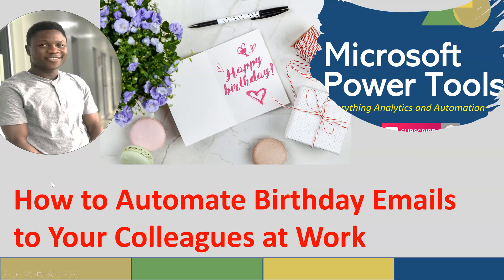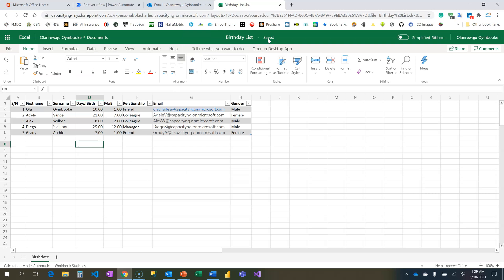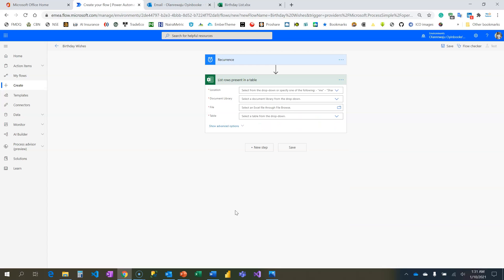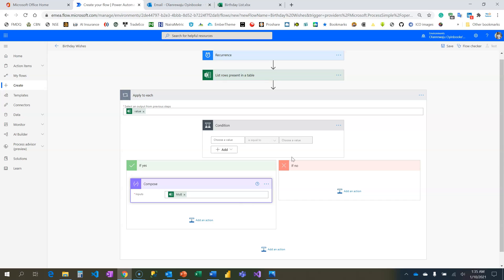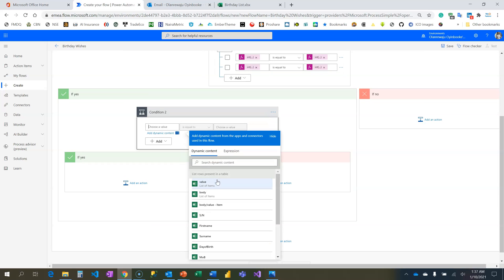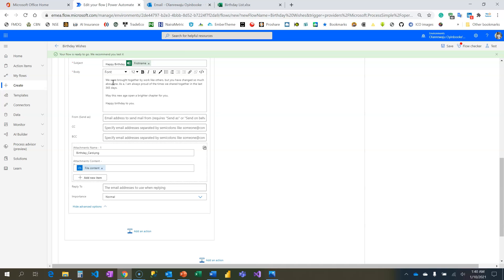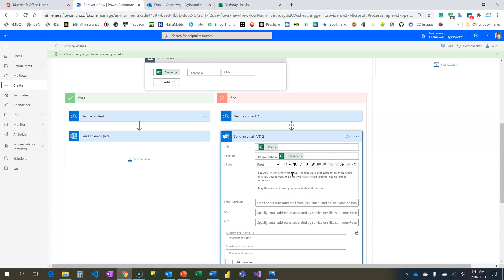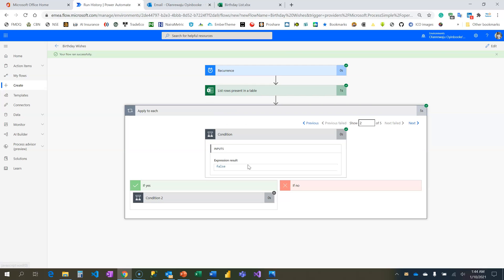How to Automate Birthday Emails With MS Power Automate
In 2021, the birthday celebration will take a new turn, moving from hard-copy birthday cards to e-cards. It is safer that way. In this video, I walk you through how to automate Birthday emails to your colleagues at work.